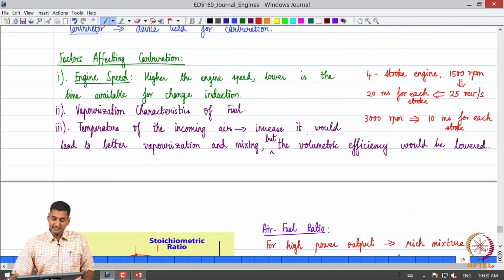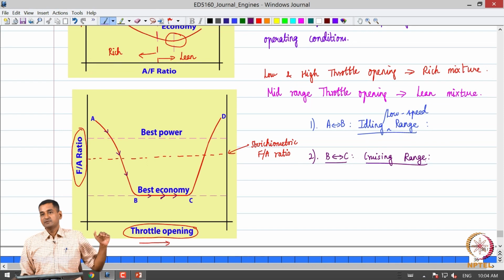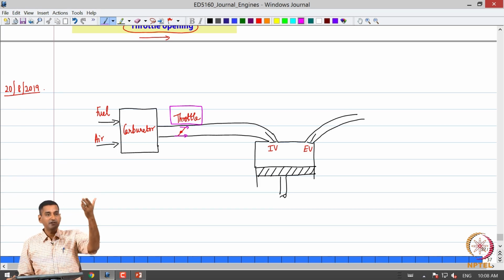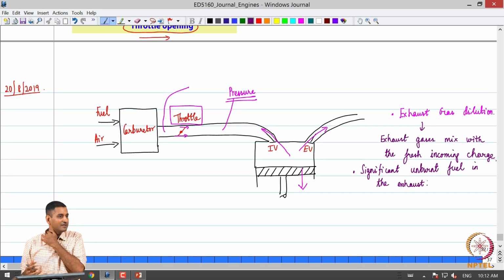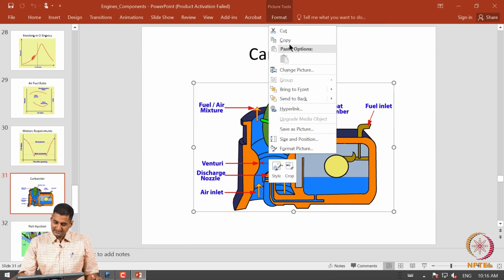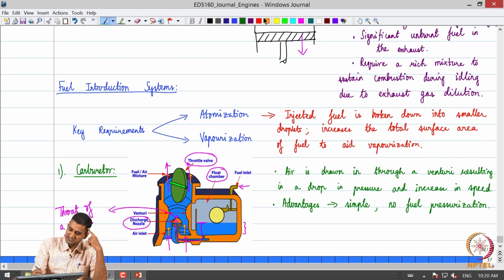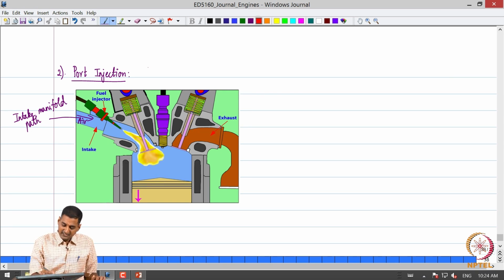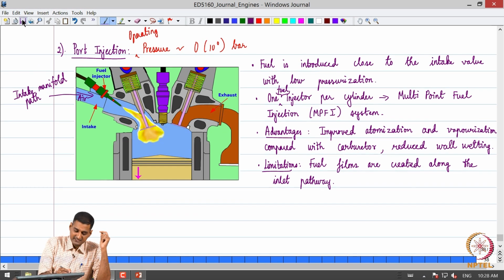#21 Fuel Introduction Systems | Part 01 | Fundamentals of Automotive Systems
A closer look at fuel introduction systems and their impact on engine performance! This lecture explores different methods for introducing fuel into the combustion chamber.